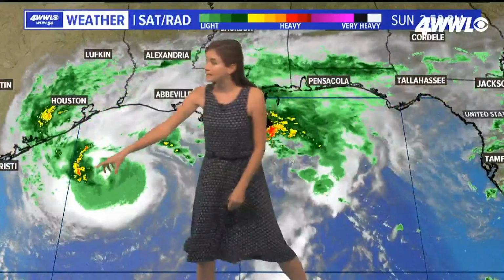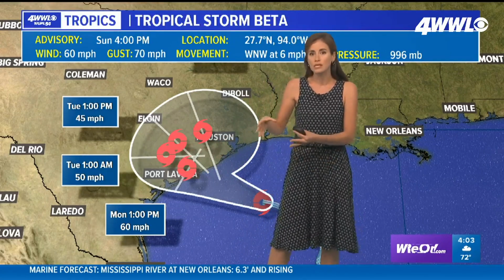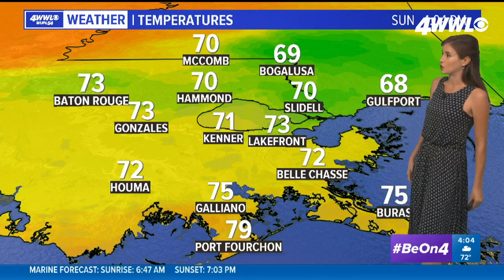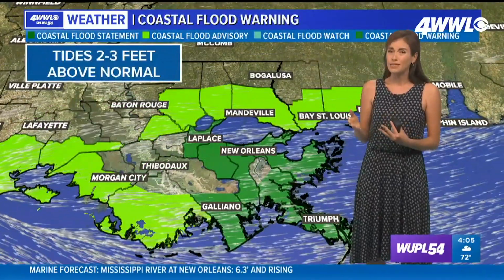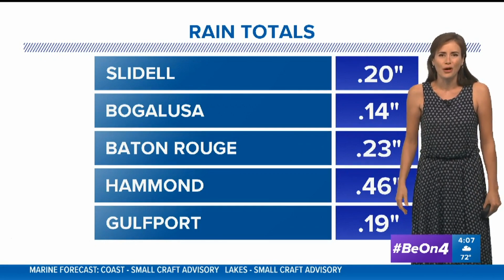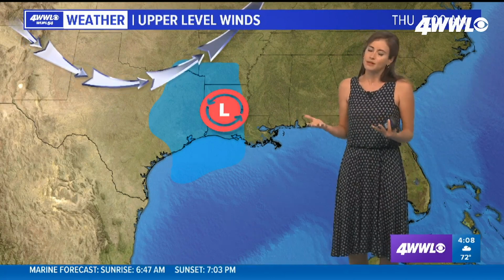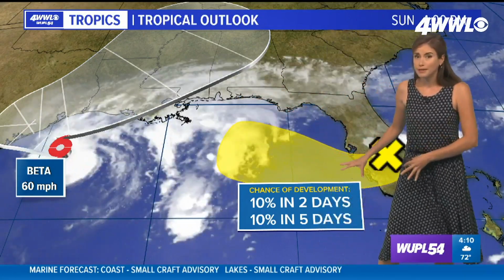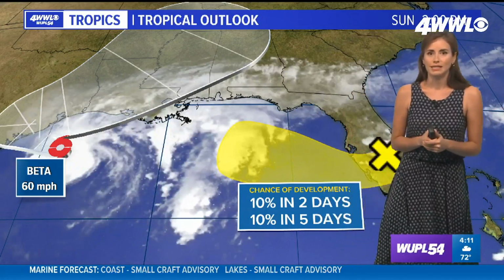Sunday 4 p.m. tropical weather update: TS Beta impacts LA from west; from east – new development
Beta is moving very slowly west northwest at 6 mph. Winds remain the same at 60 mph, but the storm's jumped west as a burst of thunderstorms pulled the low level center west. The National Hurricane Center's path takes the storm into Texas or close to the Texas coast by Monday into Tuesday.

Beta has been struggling due to dry air wrapping around from the western side, but it's possible the storm pulse up in down in intensity as it battles the dry air. The upper shear is starting to relax a bit but is still present.